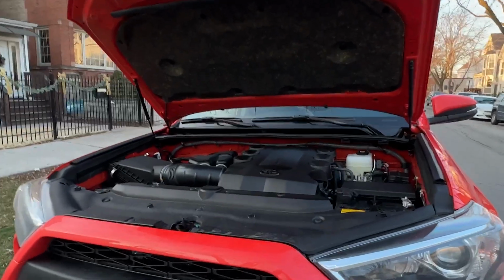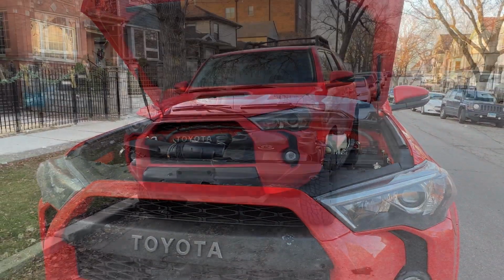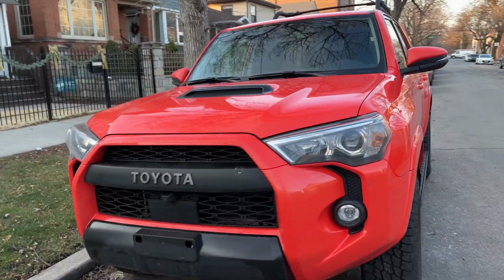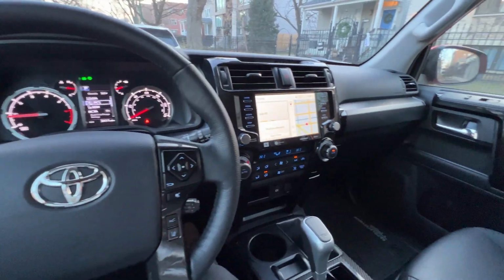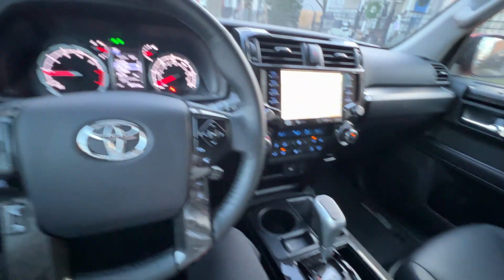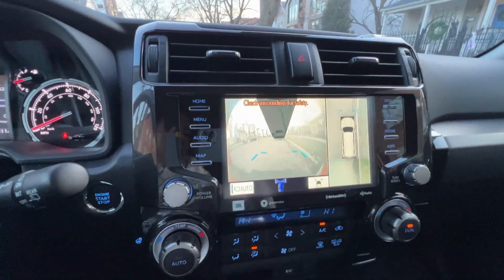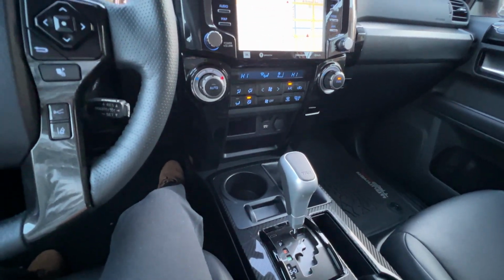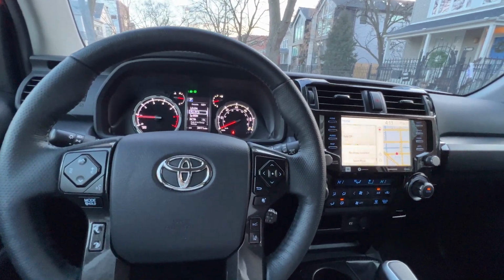All the Changes Over the Years for 2023 Toyota 4Runner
The 2023 Toyota 4Runner has a new special edition for this model year, yet what has changed since it was last updated in 2010. Managing Editor Jill Ciminillo goes over all the changes the Toyota 4Runner has seen since then.